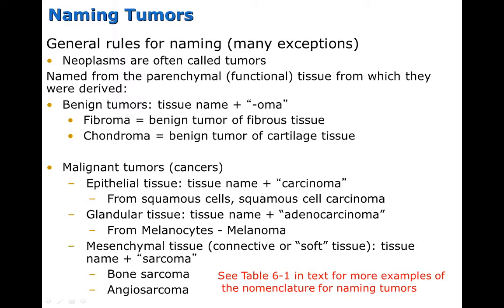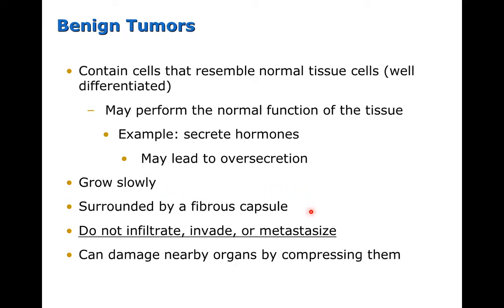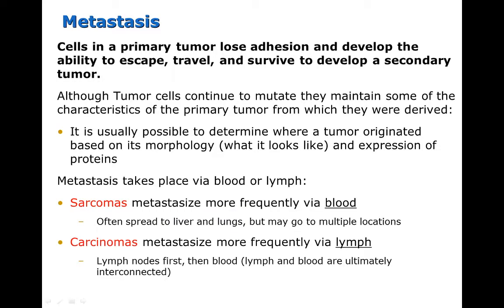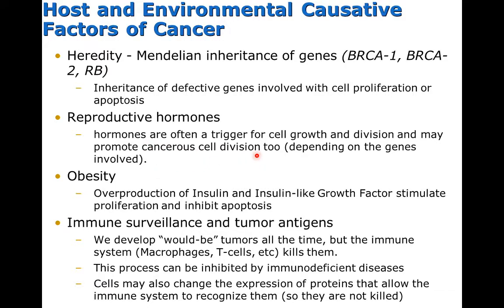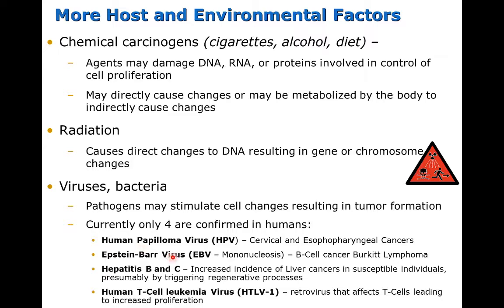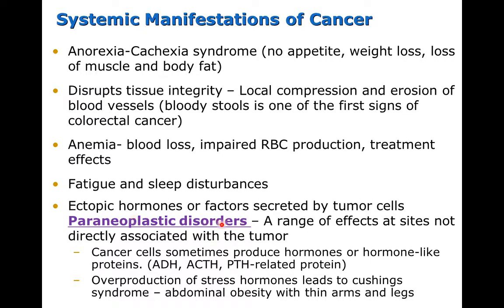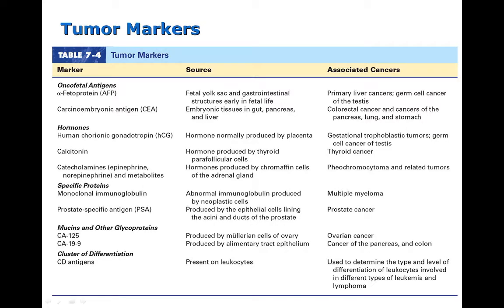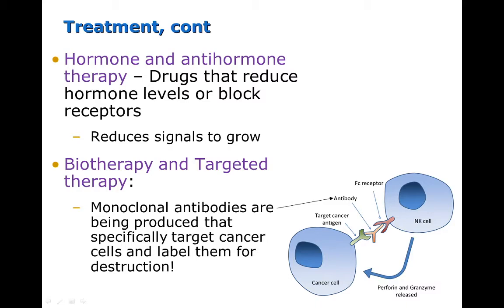Pathophysiology Ch 6 Part2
Neoplasia - Naming Tumors-Invasion and Metastasis - Diagnosis - Treatment